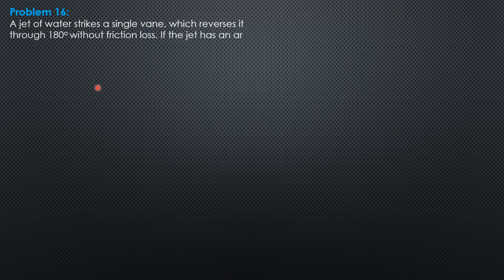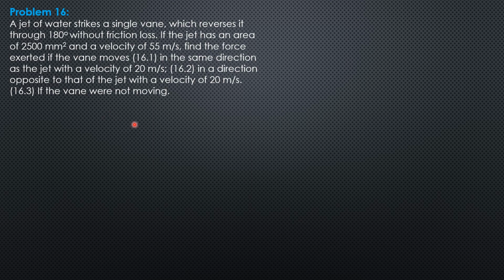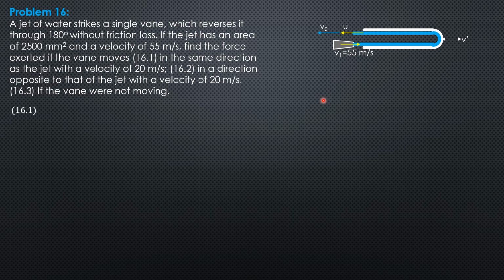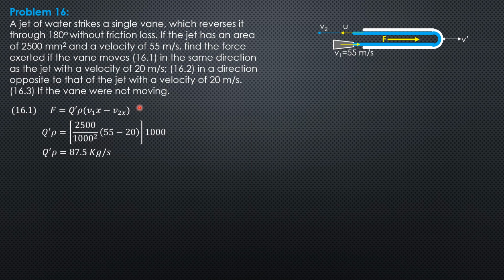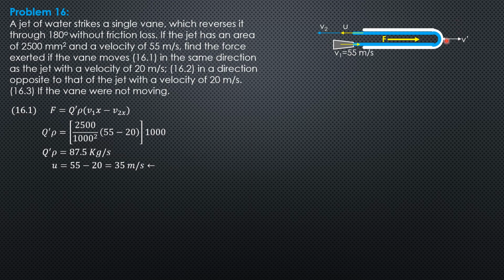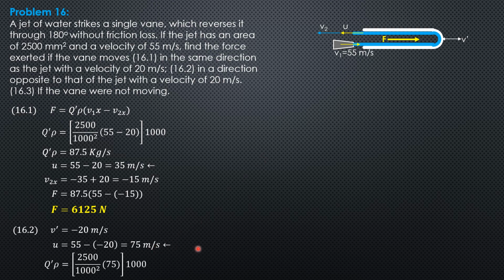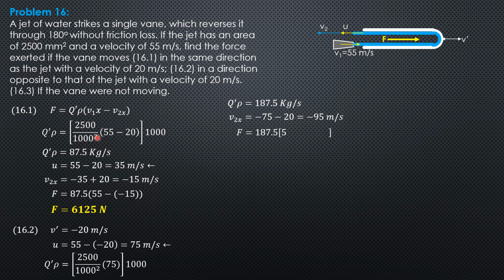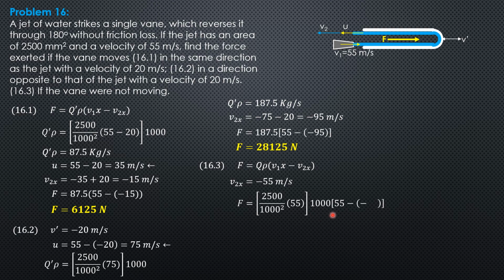HYDRODYNAMICS, Example 16